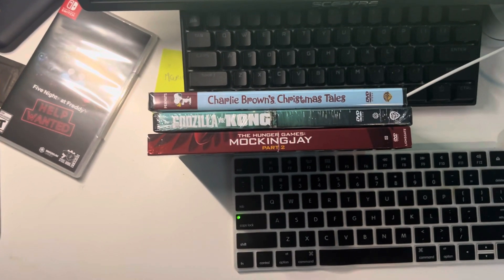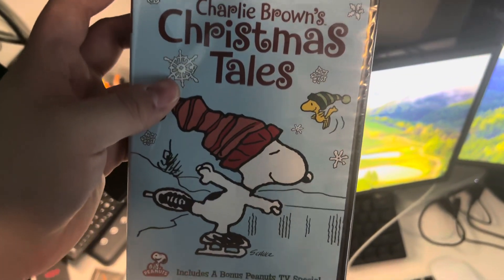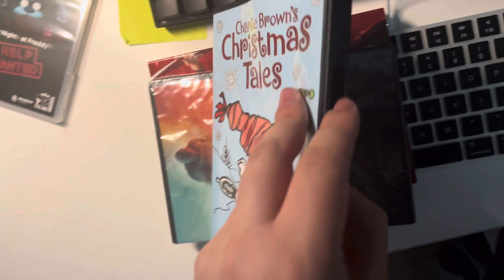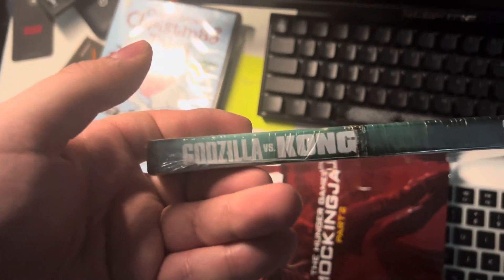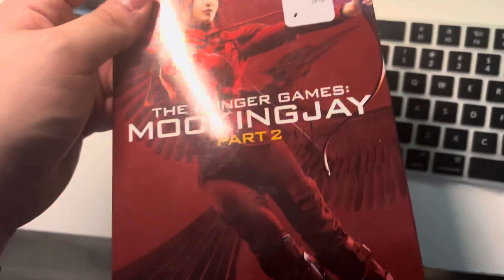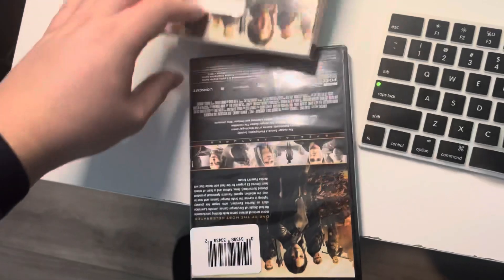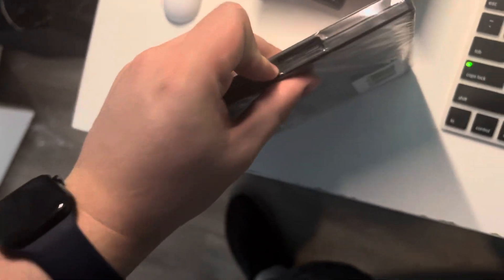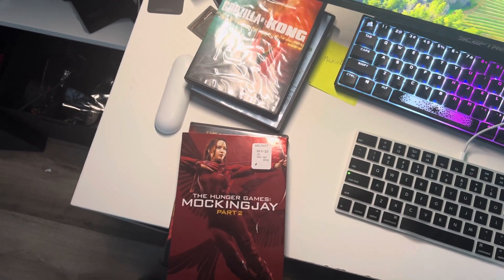Triple DVD Unboxing #1